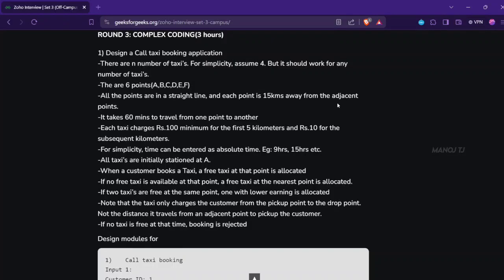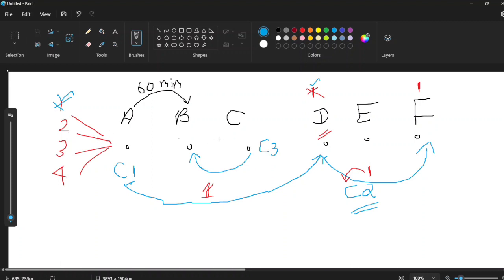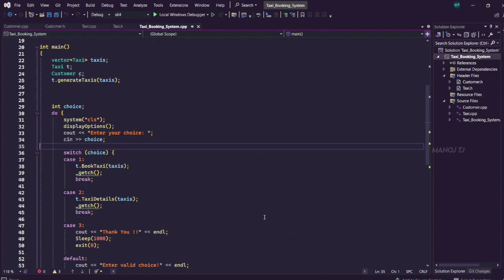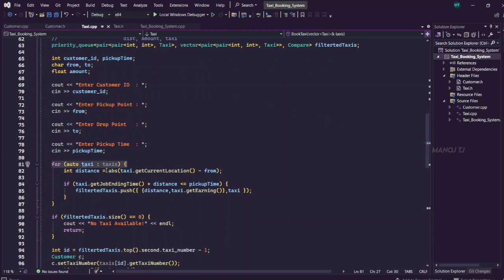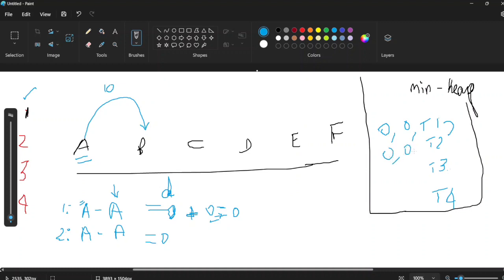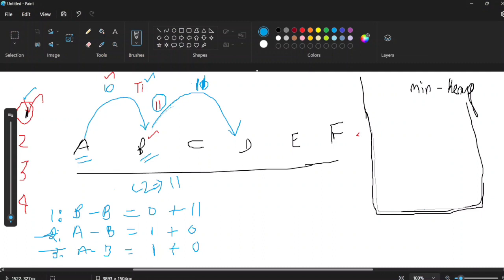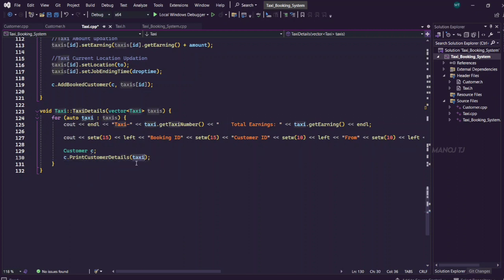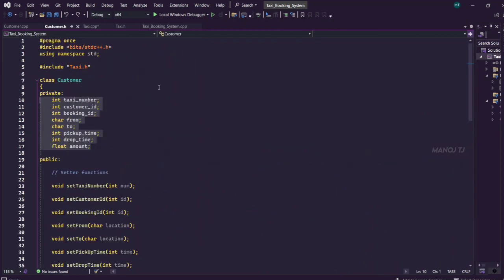Taxi Booking Application in C++ 2024 | Min-Heap Easy Method✅ | taxi booking ZOHO | Call Taxi booking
Embark on a seamless journey with our cutting-edge Call Taxi Booking Application! 🚖

With our innovative design, this application caters to your taxi booking needs effortlessly. Picture this: you're in a bustling city with numerous taxis and multiple points of interest. Our app simplifies the process by efficiently managing a fleet of taxis at your disposal, ensuring you reach your destination hassle-free.

Key Features:
📍 Flexibility: Whether you're in need of one taxi or several, our application adapts to your requirements, accommodating any number of taxis with ease.
🛣️ Streamlined Navigation: Navigate through six designated points, each strategically placed along a linear route, making your journey from point A to point F a breeze.
🕒 Time-Efficient: Time is of the essence, and our app values yours. With a standardized travel time of 60 minutes between points, you can plan your journey with precision.
💰 Transparent Pricing: Say goodbye to ambiguity! Our fare structure ensures fairness and transparency, with a minimum charge of Rs.100 for the initial 5 kilometers and a nominal Rs.10 for subsequent kilometers.
📱 User-Friendly Interface: Seamlessly book your taxi with just a few taps, providing essential details such as your pickup point, drop point, and desired pickup time. We handle the rest!

Modules:
1️⃣ Call Taxi Booking: Experience hassle-free booking with our intuitive interface. Simply input your details, and let our system allocate the nearest available taxi, ensuring a prompt and efficient service.
2️⃣ Taxi Details Display: Stay informed with real-time updates on taxi details and earnings. Monitor each taxi's performance, including total earnings and booking history, empowering you with valuable insights.

Experience the future of taxi booking with our innovative application. Join us on this journey towards convenience and efficiency.